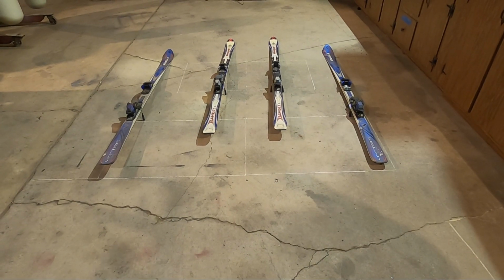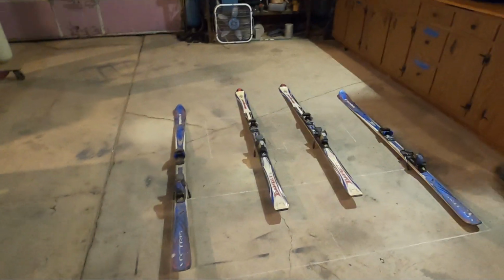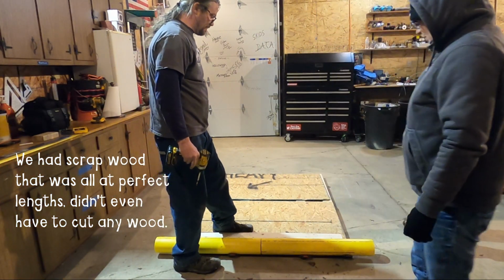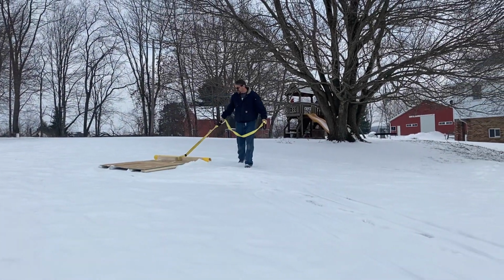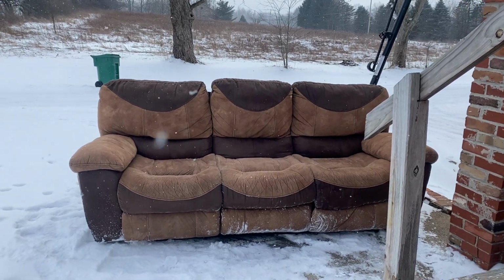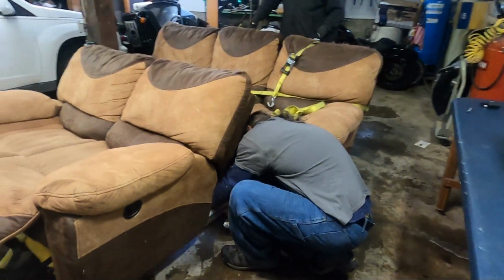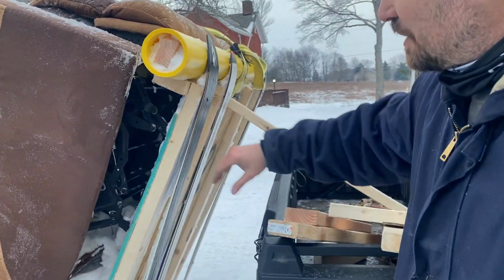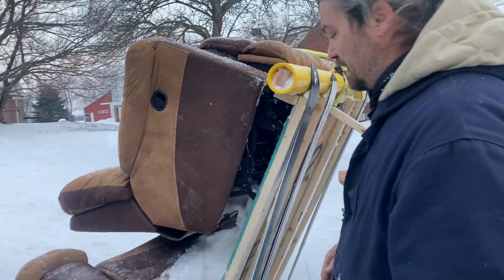Extreme Couch Sledding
It's Winter, too cold to work on our Skoolie Conversion, and we were bored. So... why not build a couch sled and get crazy??? Fun for the whole family! Leave us comments and let us know what you think.